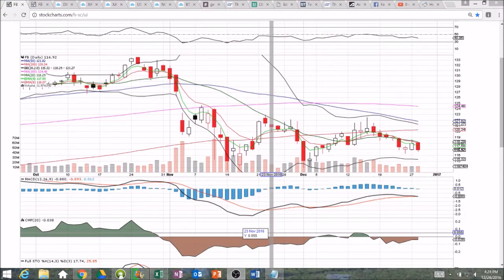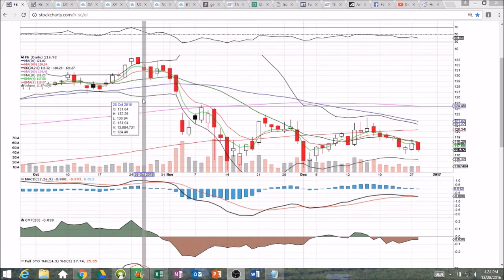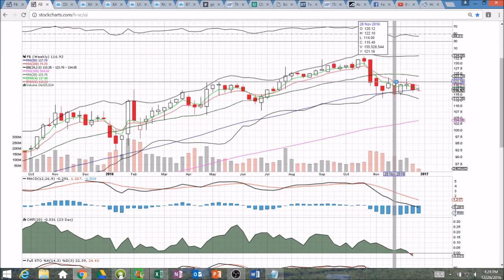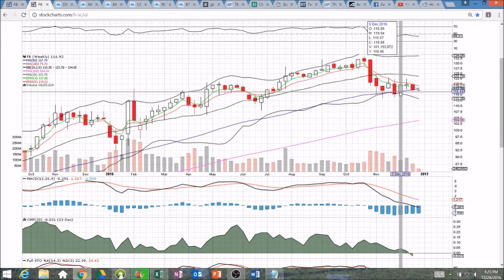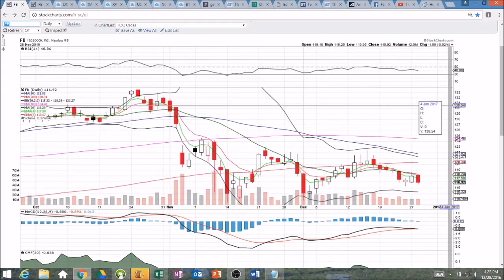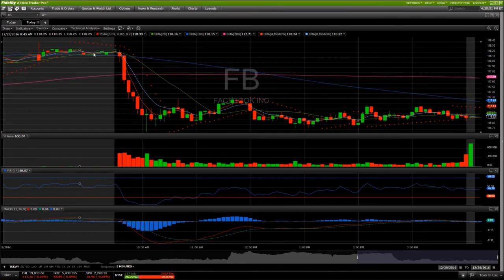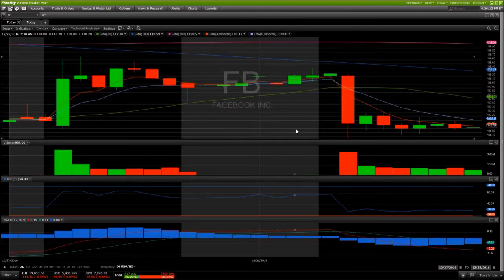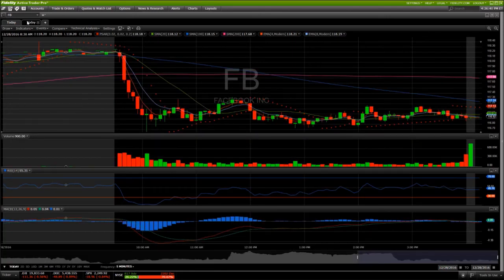FB Technical Analysis Chart 12/28/2016 by ChartGuys.com